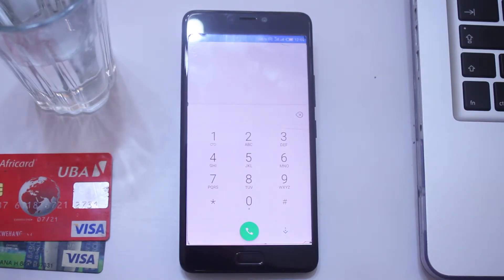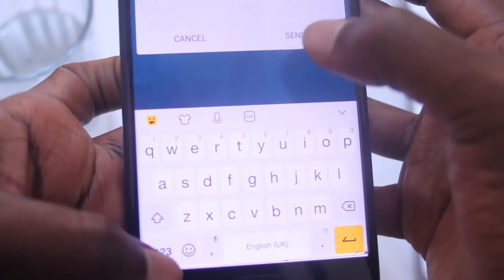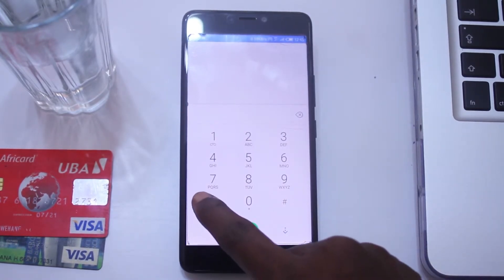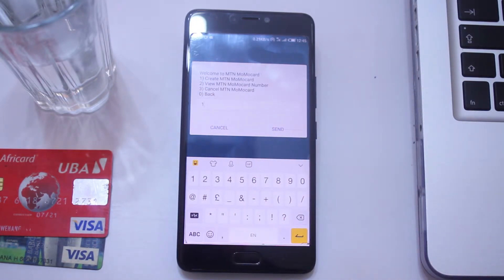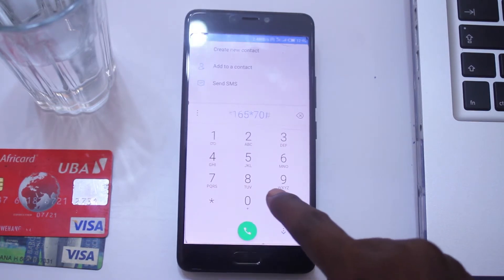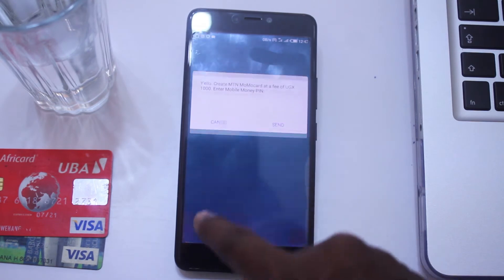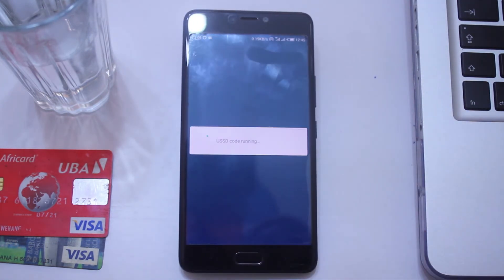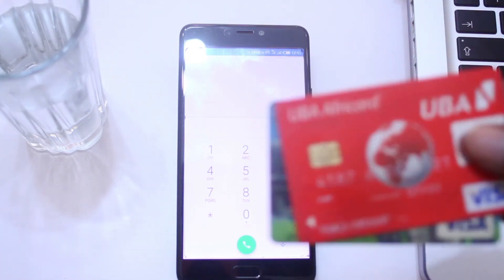How To Create the MTN Momocard And Transact Online in Uganda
Here is a detailed tutorial to create the MTN Momocard that you can use to make transactions online in Uganda.

With the MTN Momocard, you can use it to pay for goods and services all over the world with merchants that accept mastercards via there online stores.

As of publishing this video, you can only have the MTM momocard vaild for 1 month and you're charged UGX 1000 on create one.

Hoping this video guides you through the Momocard creation process and get started with your online purchases.

Kwehangana Hamza
36869, Kampala